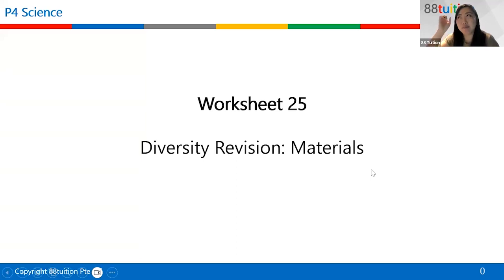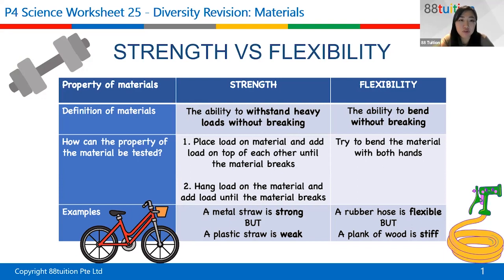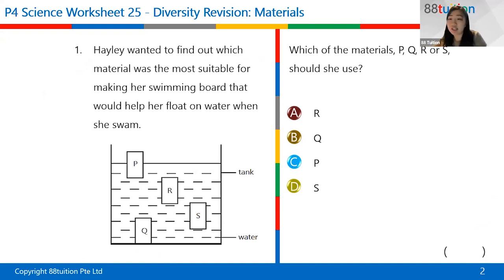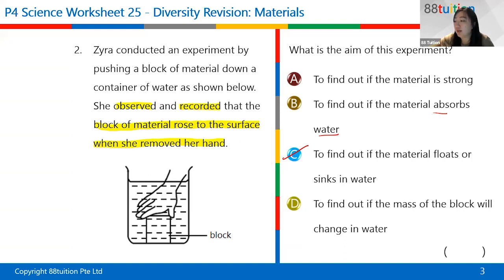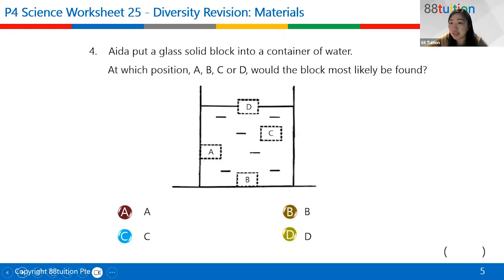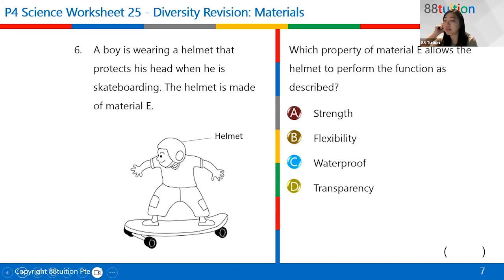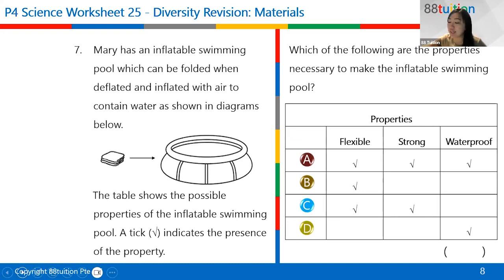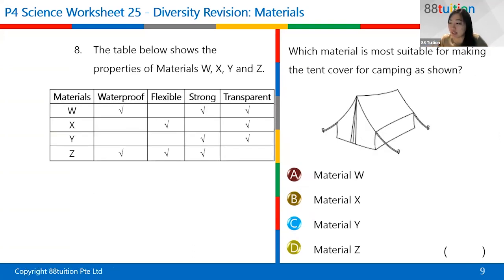P4 - Group G - Science - Tutorial 25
Highlights Of This Tutorial :

Diversity Revision 3
• Materials